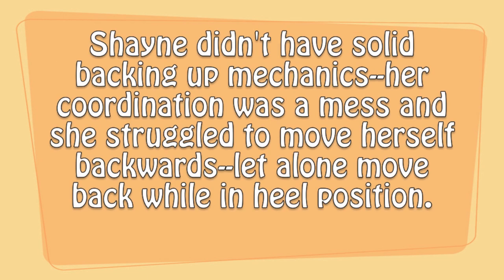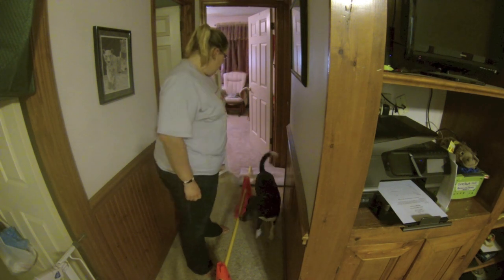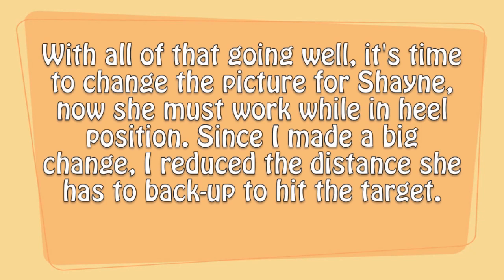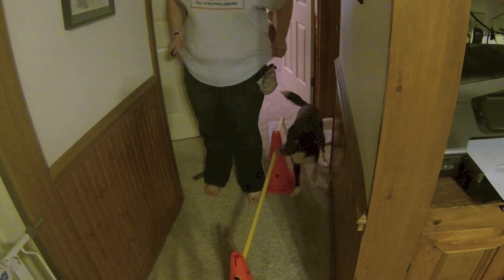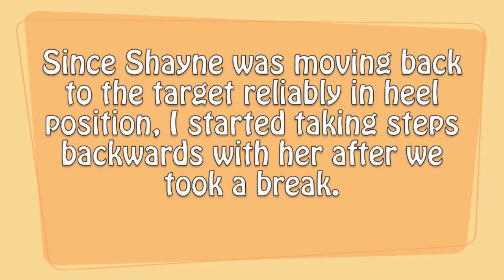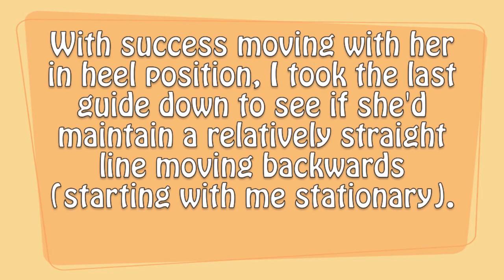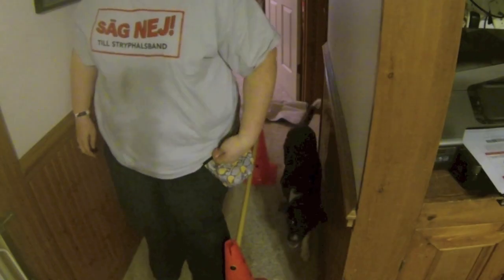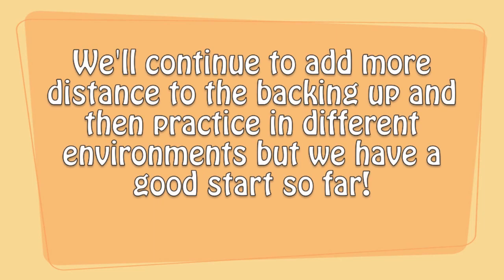Teaching Back up in Heel Position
I was not getting good results teaching shayne to back up in heel position using a variety of other methods so I came up with this one because shayne was struggling with backing up so we worked on that piece.

I added my verbal cue earlier than I normally would here but this is how i'm going about teaching Shayne to back up while in heel position.  As she "gets it" we'll continue to work on precision but we have a much better result now after this process!